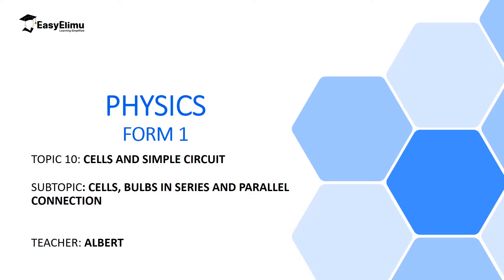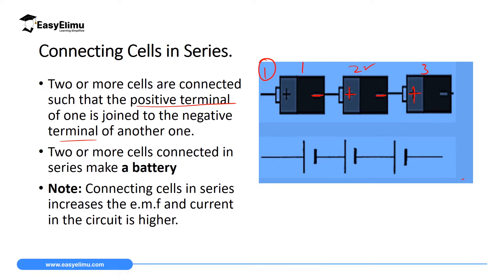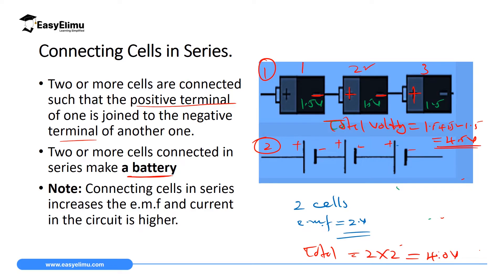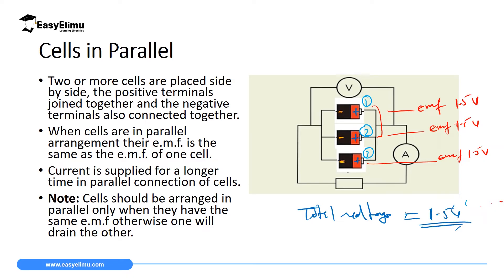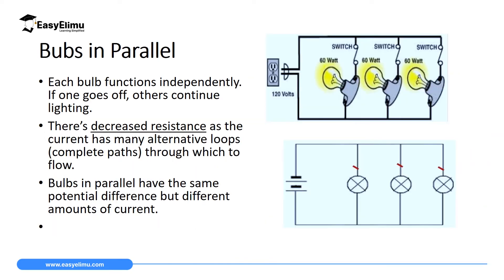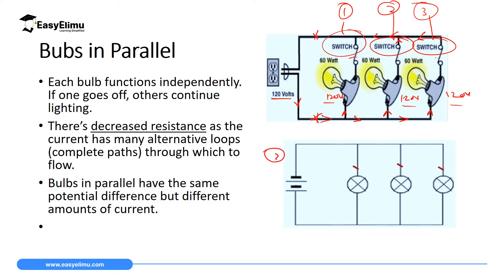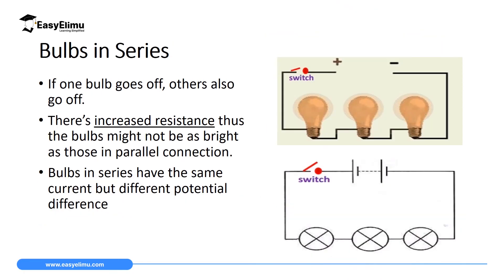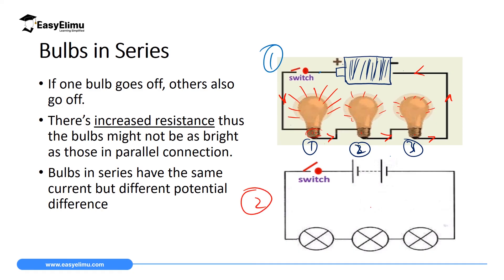Bulbs in Series and Parallel Connection - (Lesson 6 of 13 - Physics - Topic Simple Cells & Circuits)